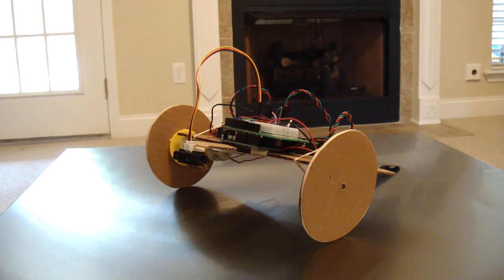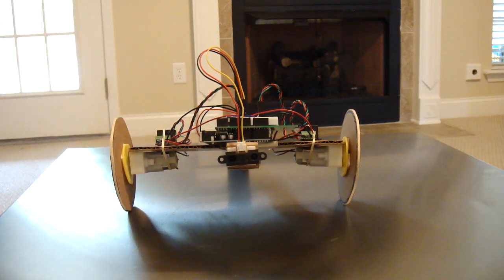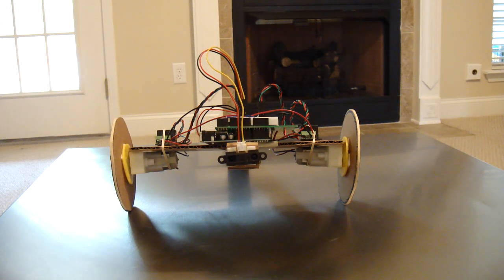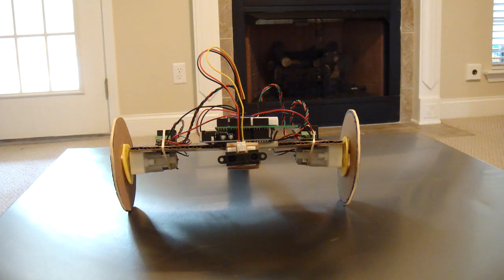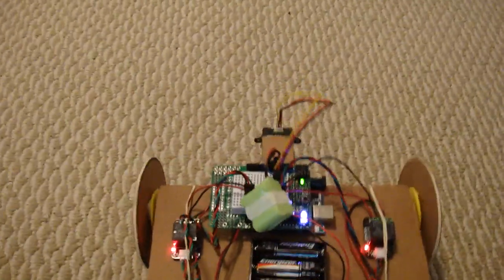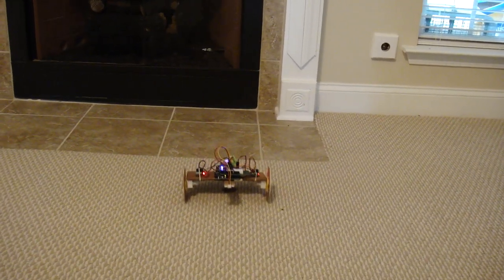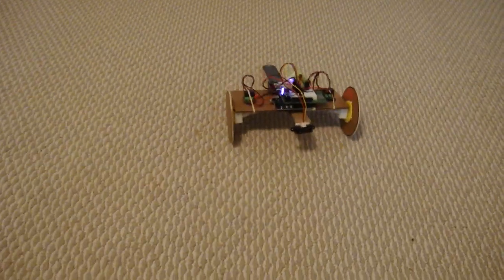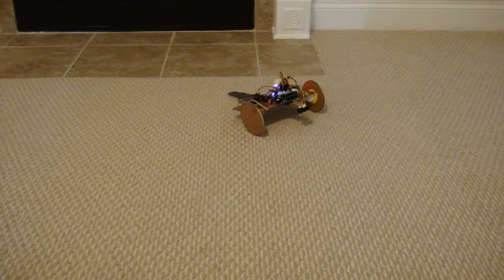Simple Arduino Robot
My first attempt at robot building. Controlled by an Arduino Duemilanove.

There was something wrong with the original design. I now believe that there should have been some type of isolation between the arduino and the two relays. I think the relays were drawing too much current because after a while the whole thing would power down and restart constantly.